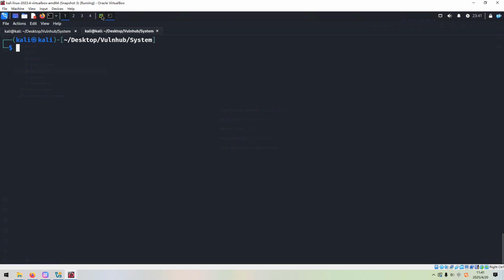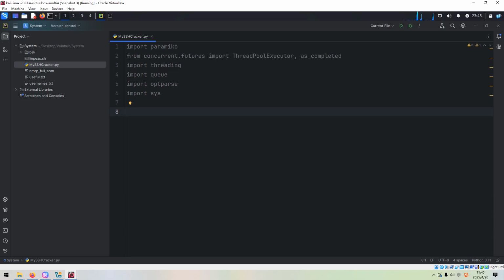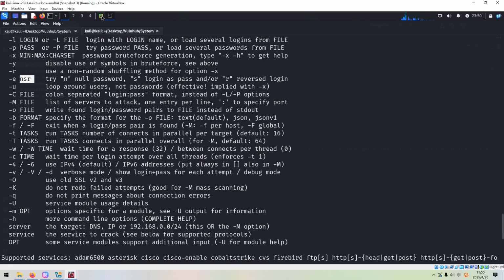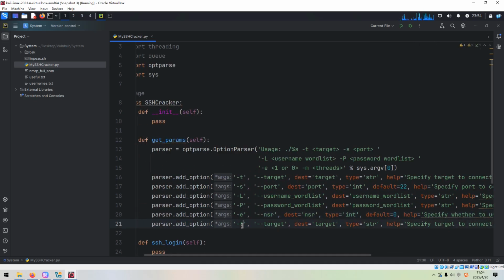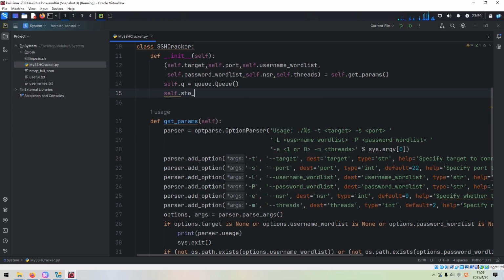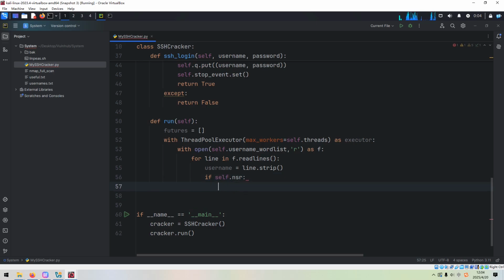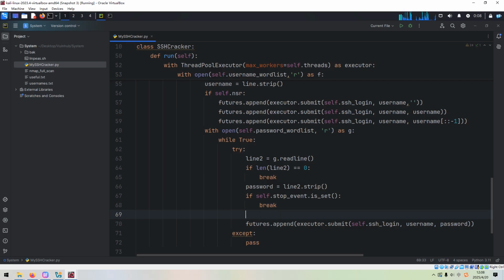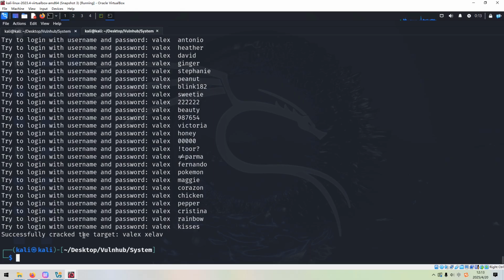Cyber Security | CTF | Build Your Own Hydra with Python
🚀 In this video, I’ll show you how to build a custom SSH brute force tool in Python — simulating the functionality of the Hydra tool!

🔐 Our Python script can:

    Load username and password wordlists

    Specify SSH port

    Set the number of concurrent threads

    Use paramiko, threading, queue, and ThreadPoolExecutor for efficient multithreading

    Gracefully handle stop events during execution

🧠 We’ll walk through the entire code, explaining how to:

    Use queue.Queue() to share data across threads

    Implement stop functionality with the threading.Event()

    Manage concurrency using ThreadPoolExecutor

⚡ This tool is perfect for learning how brute-force attacks work and getting hands-on with Python-based penetration testing.